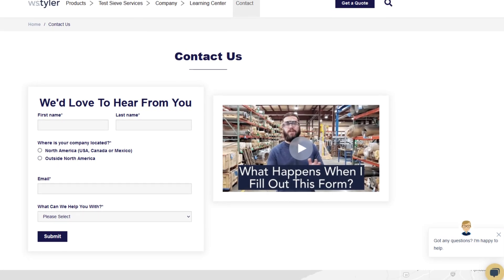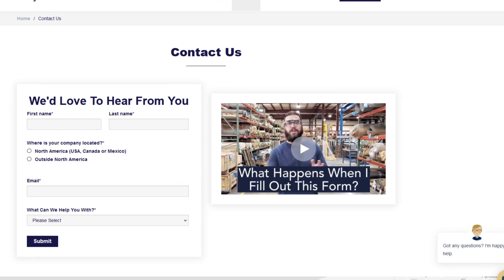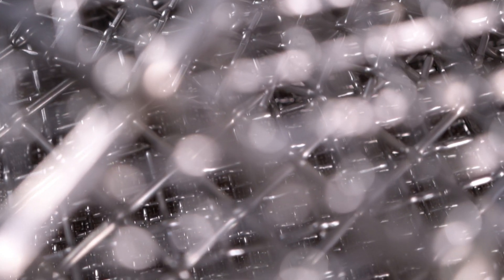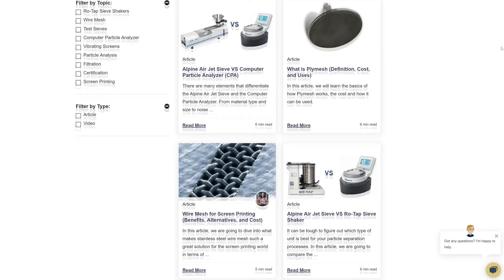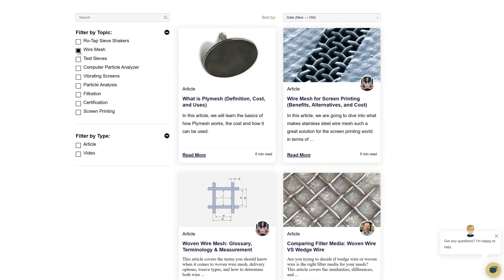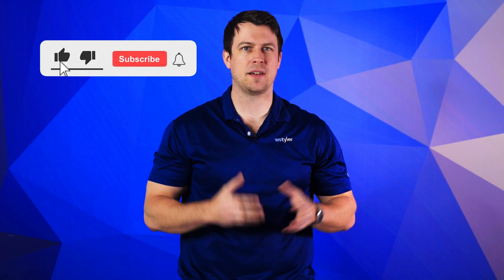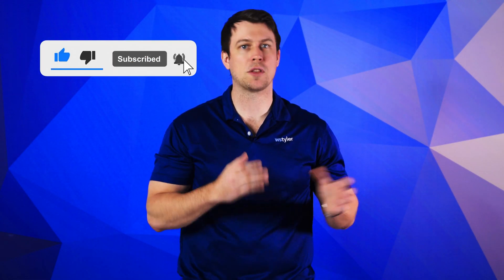How to Calculate the Pressure Drop Coefficient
In this video, Sam Badger explains what the pressure drop coefficient is for wire mesh filters and how to calculate it.
0:00 Introduction
0:50 What Is Pressure Drop?
1:22 How Do I calculate the Pressure Drop Coefficient?
2:03 What Does the Pressure Drop Coefficient Tell Me?
2:28 Outro and Information